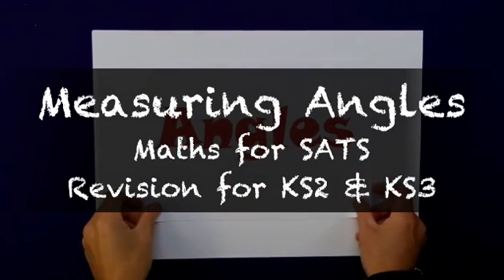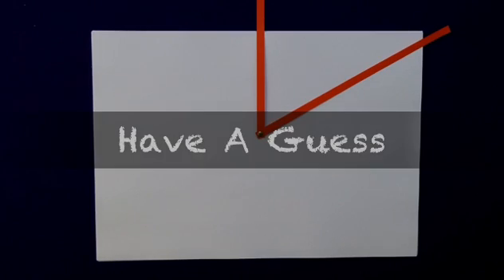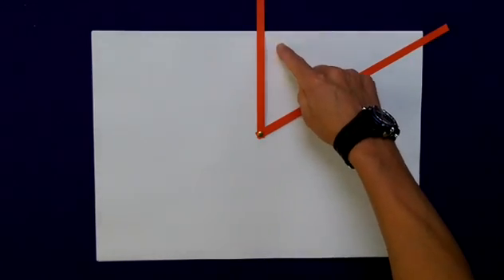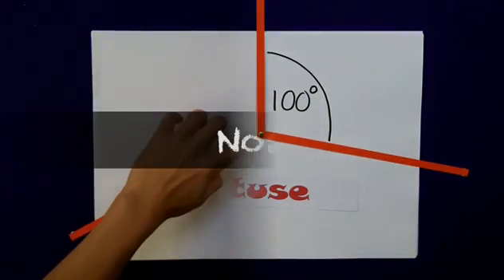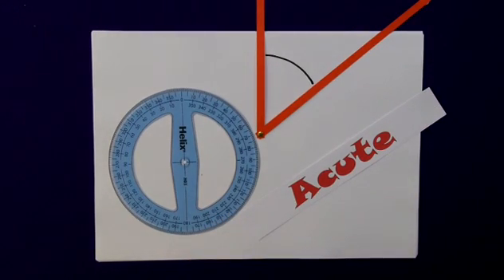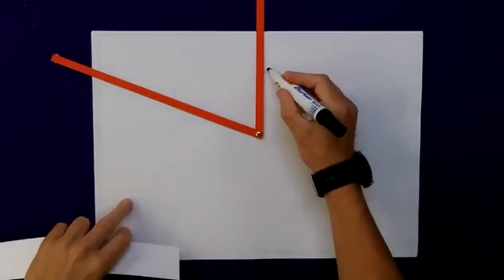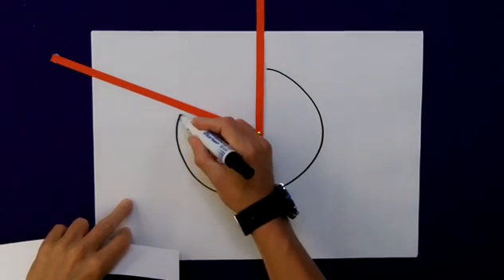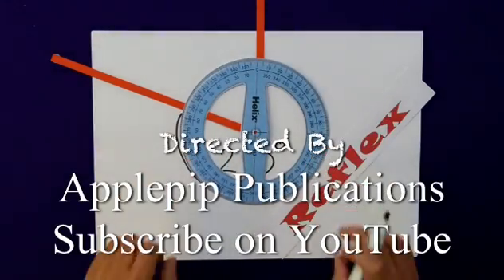Measuring Angles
How to use a protractor